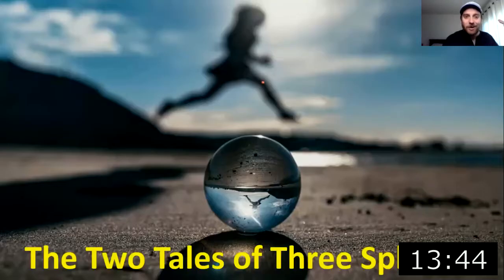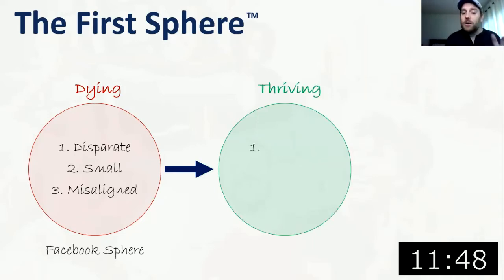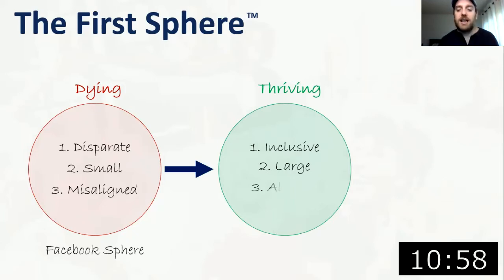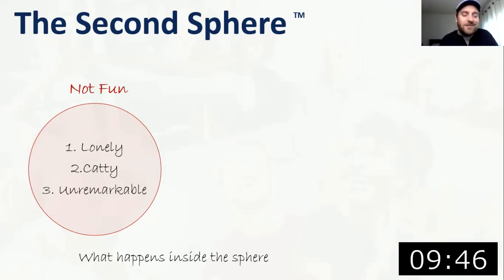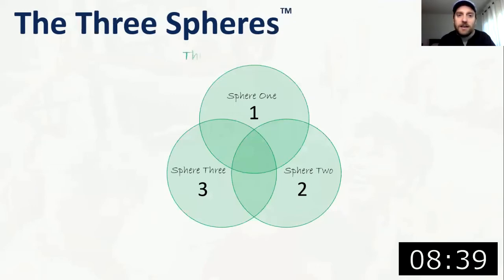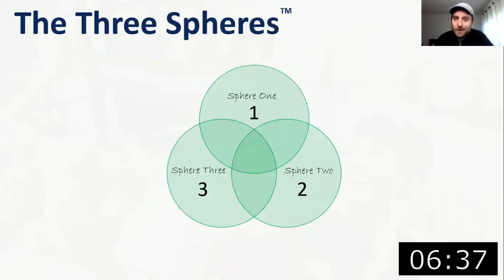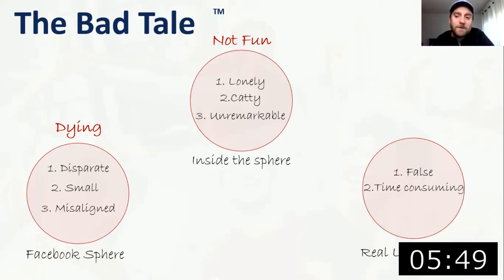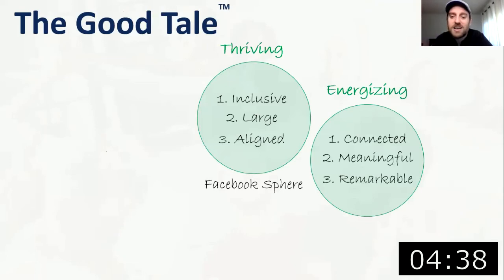The Two Tales of Three Spheres | Geoff Talbot